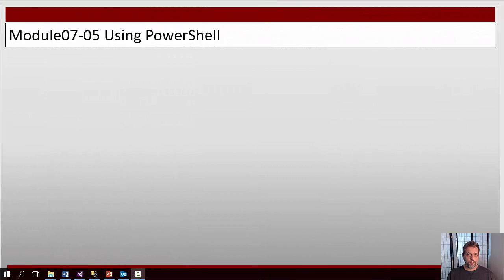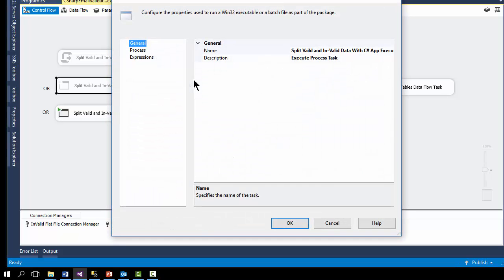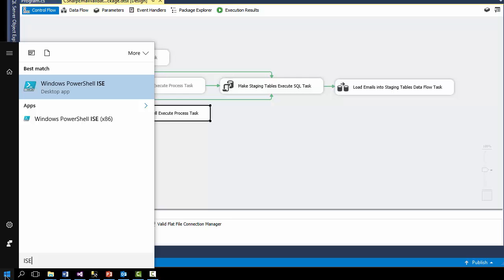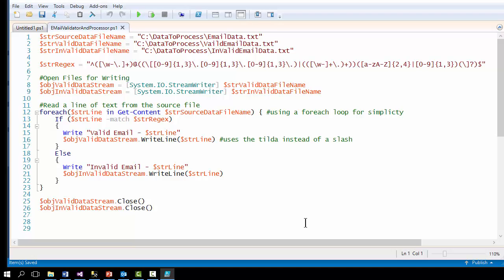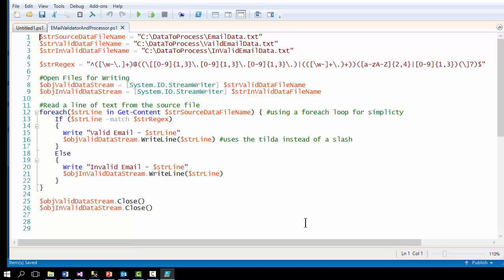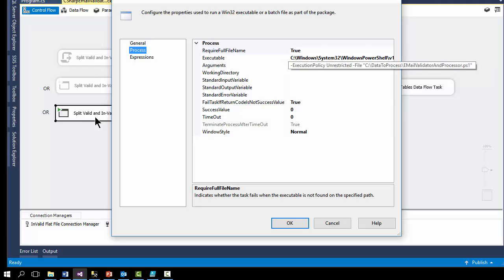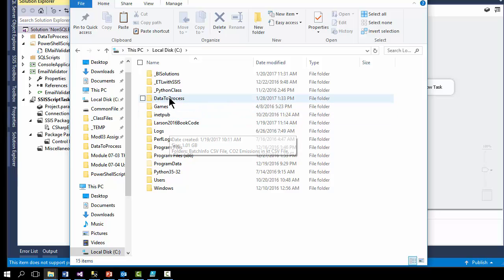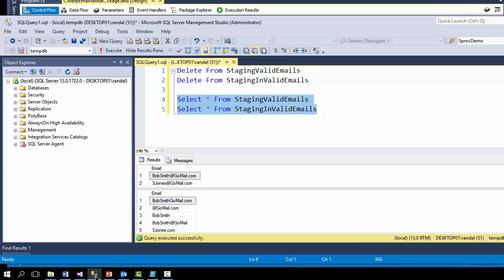Using PowerShell in SSIS